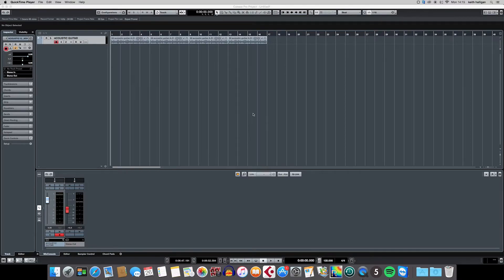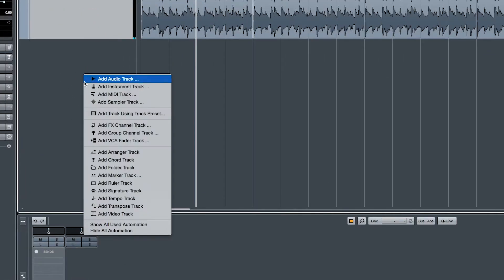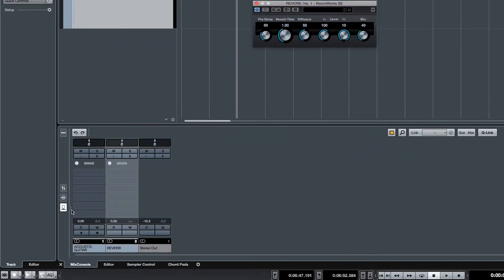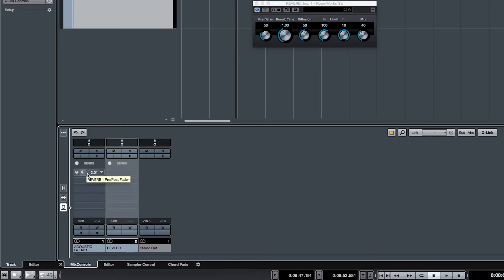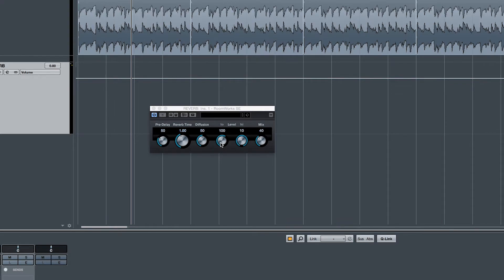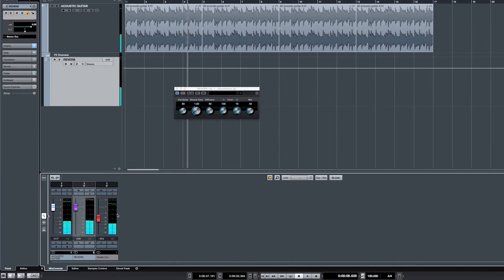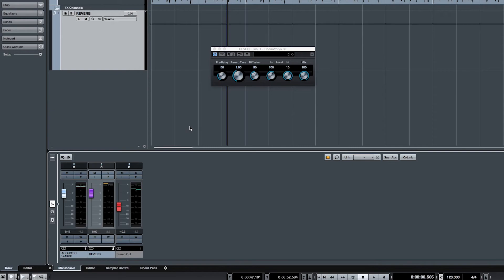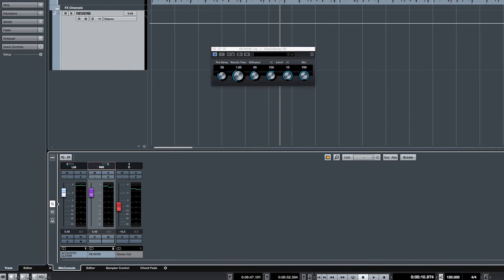Audioface Two Minute Tutorial: Cubase - How To Add FX Channels, Pre vs Post Fader, FX Sends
A short tutorial on how to add FX channels to a Cubase project, how to use sends and the difference between post and pre fader setup.